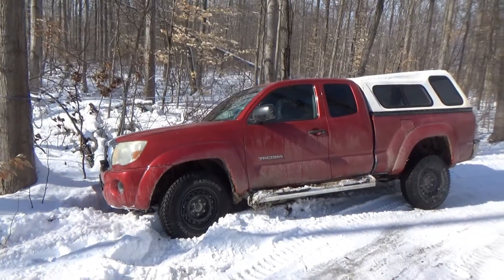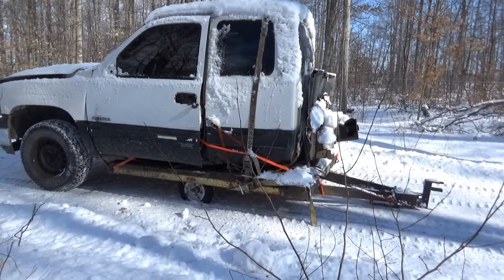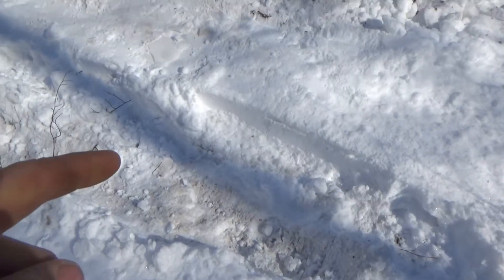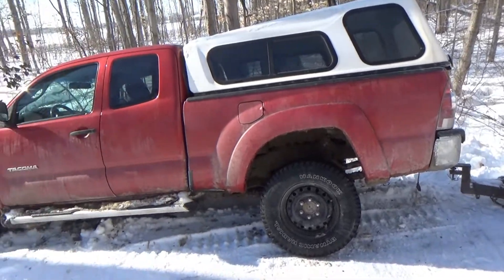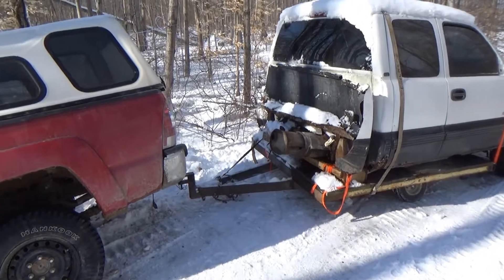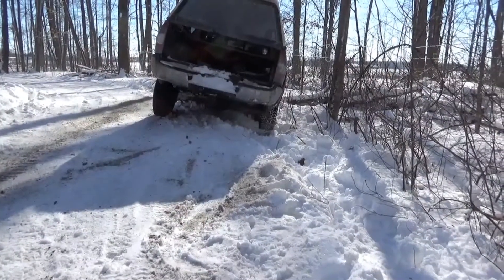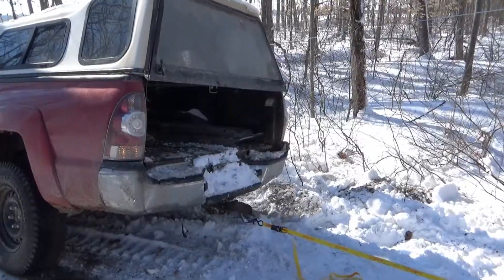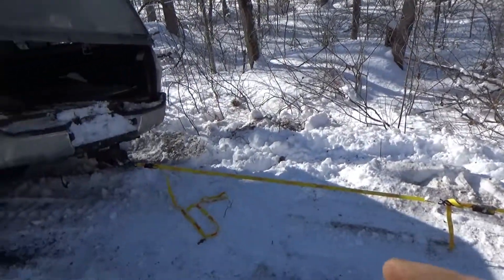Half job season skit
Well seems like the way things go these days lol cheers